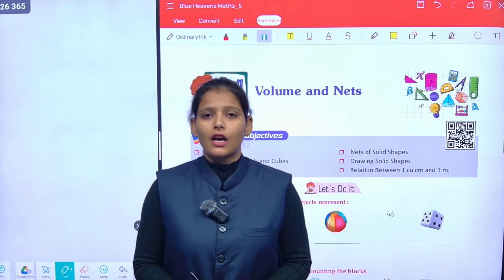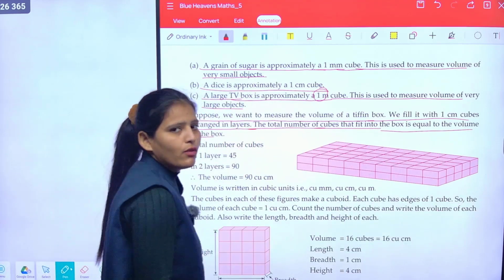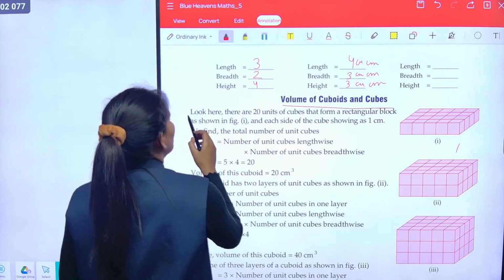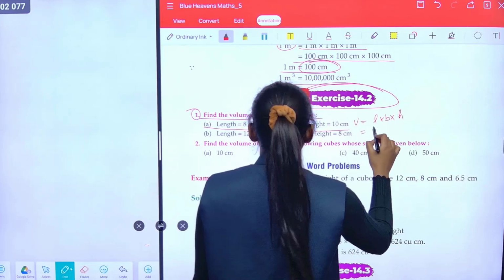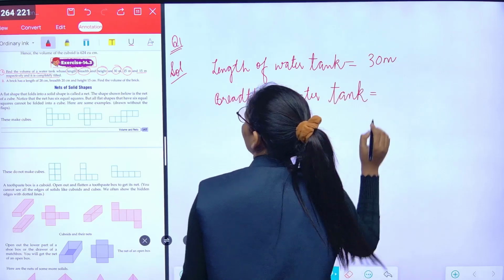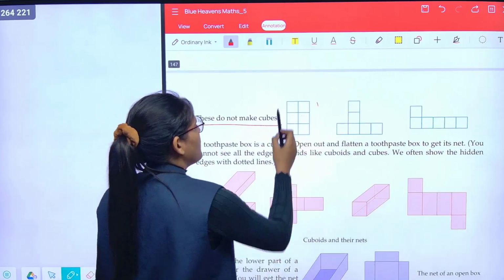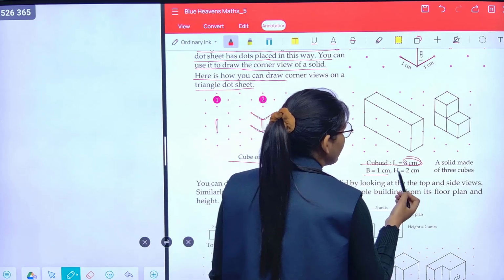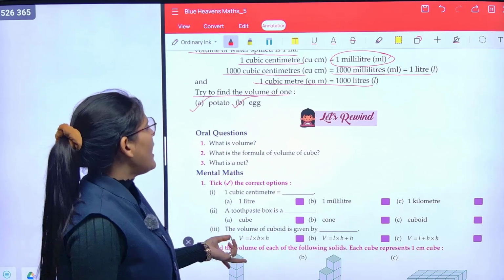Math 5 ch 14